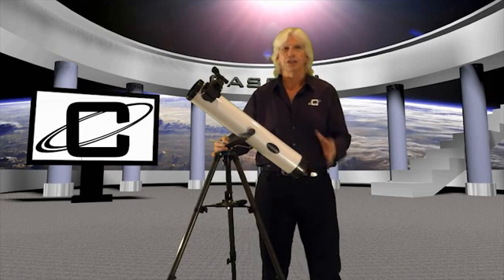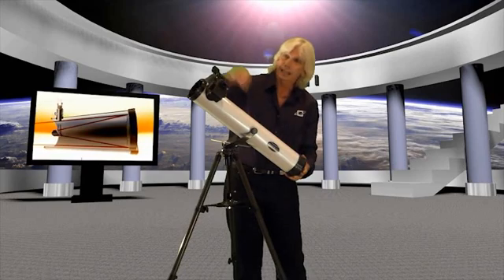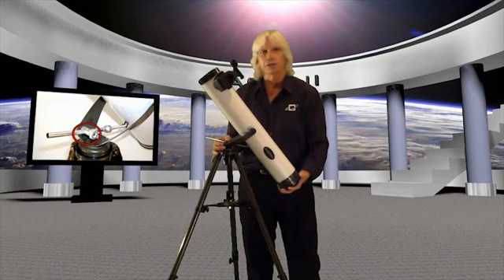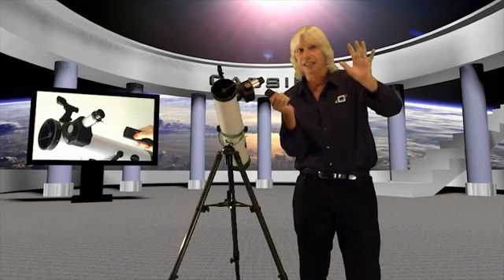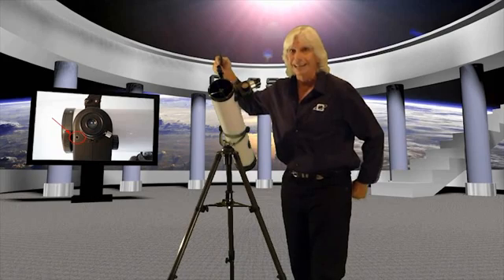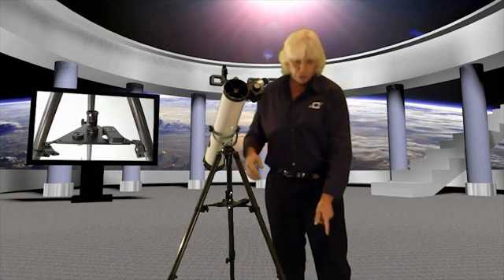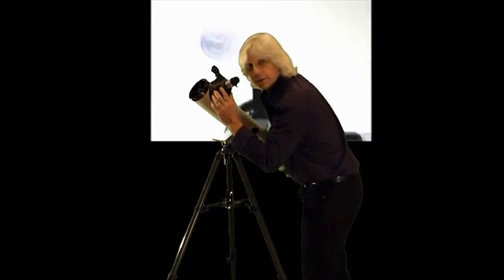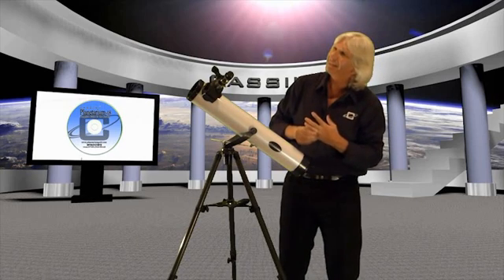CASSINI C-80 EFS REFLECTOR TELESCOPE INSTRUCTIONAL VIDEO